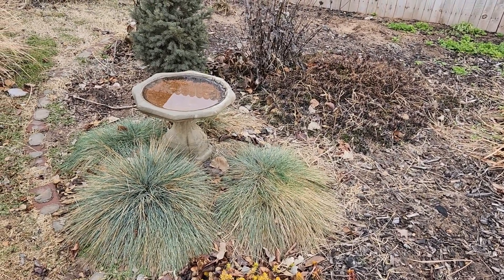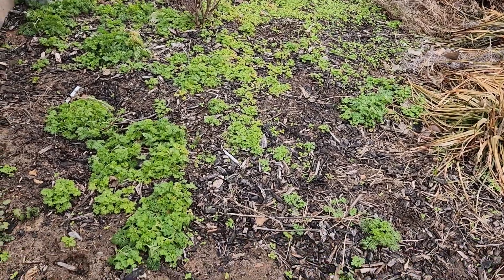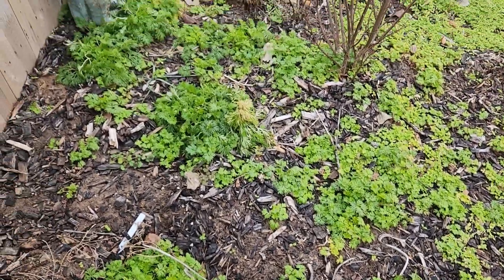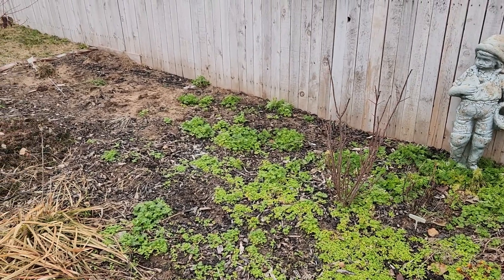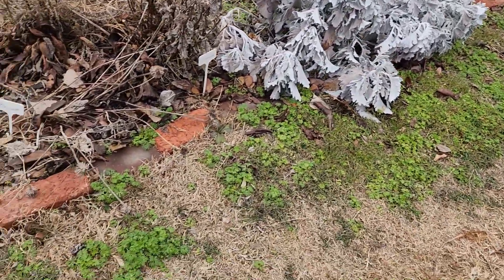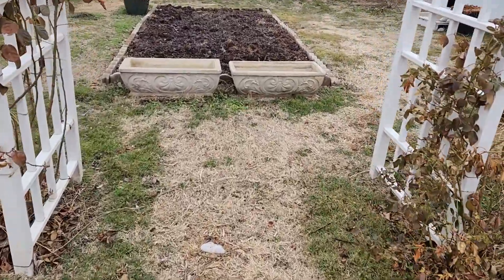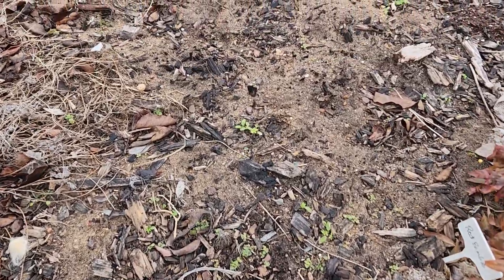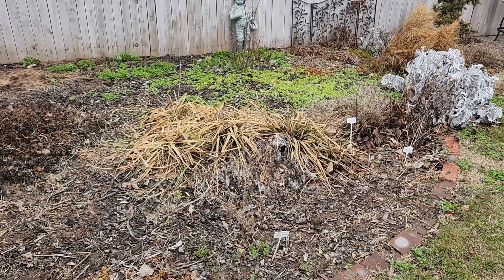Larkspur has over seeded itself!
I think I have too much self-seeded larkspur.  Thanks to everyone who watches my videos and leaves a comment, I appreciate it.
Until next time, Kay.